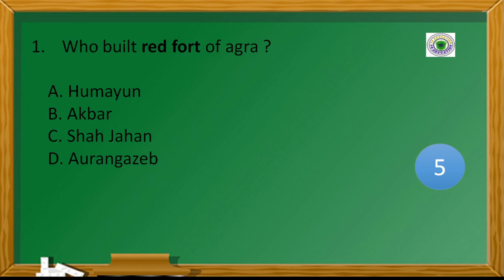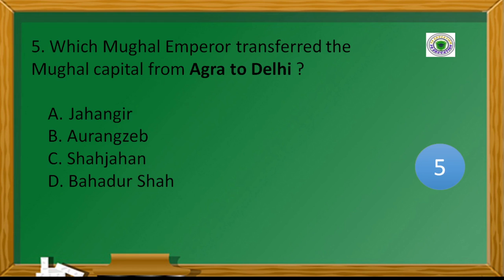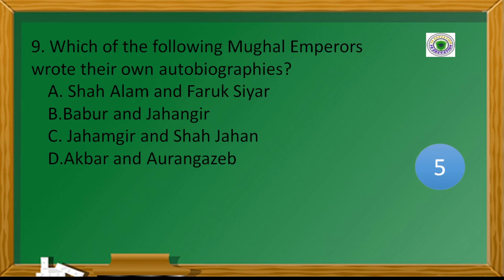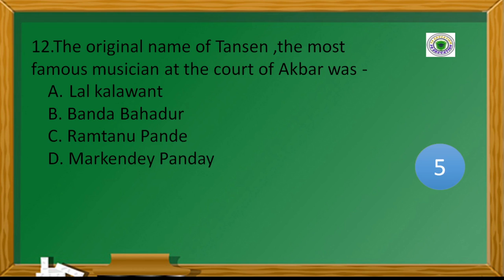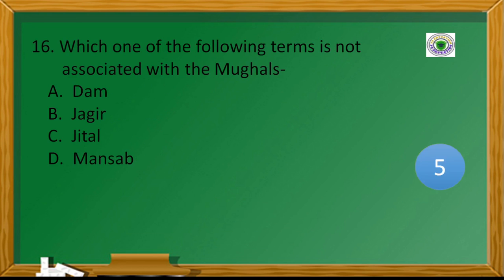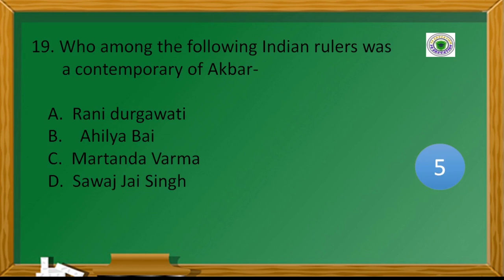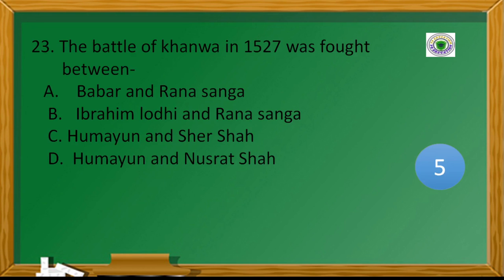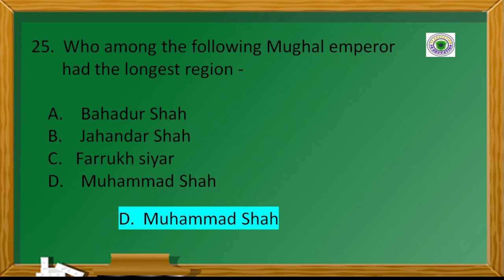Mughal period Mcqs part -1 in English FOR RRB NTPC ....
Mughal period Mcq part -1/FOR RRB NTPC ,GROUP-D,SSC , PSC , CET,All govt exam.